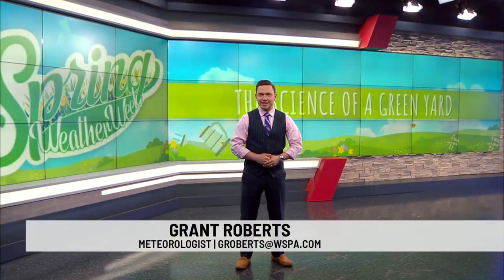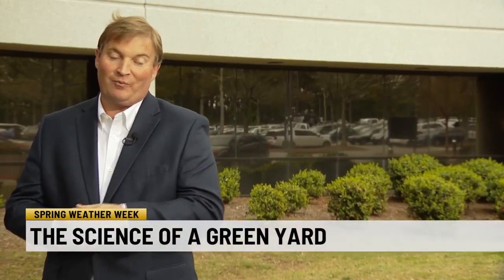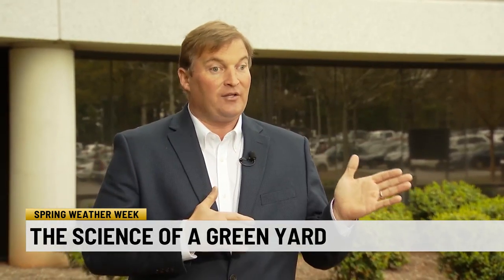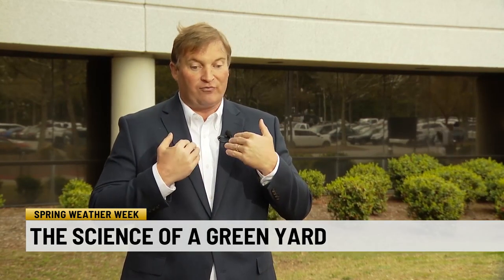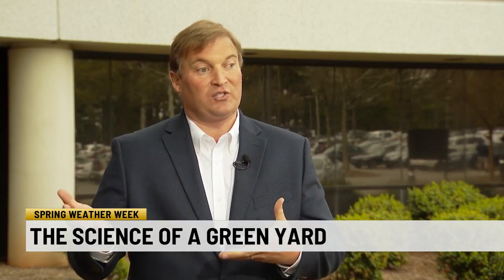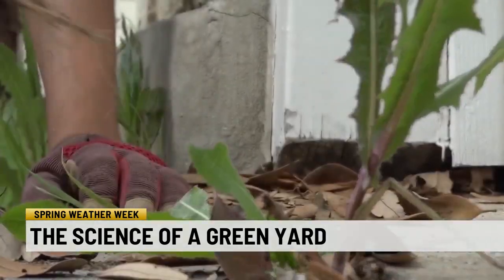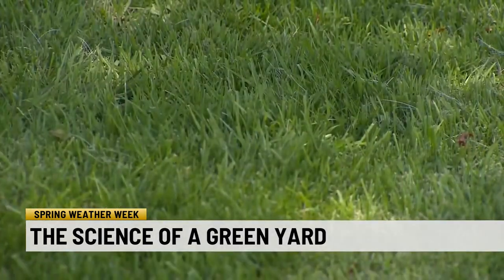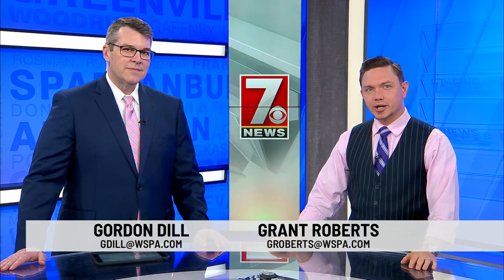Spring Weather Week: Science of a green yard